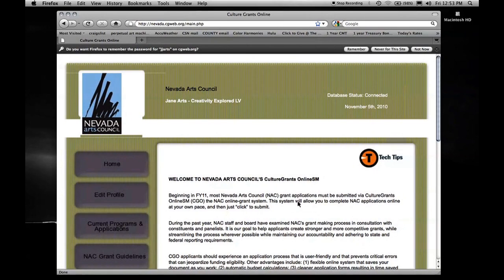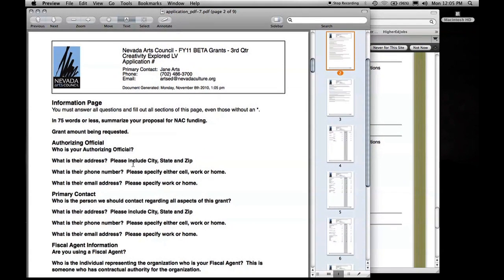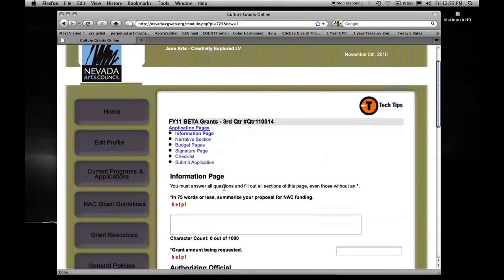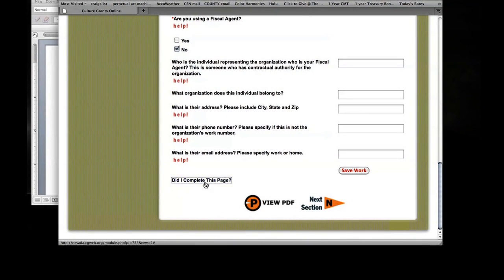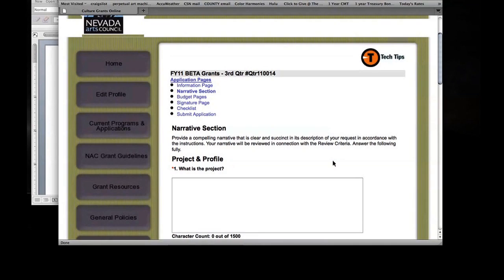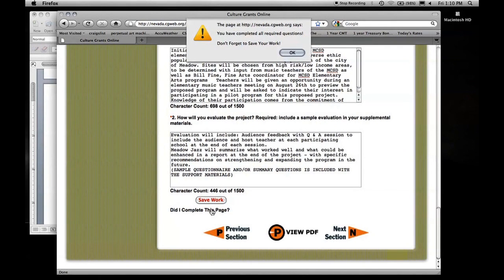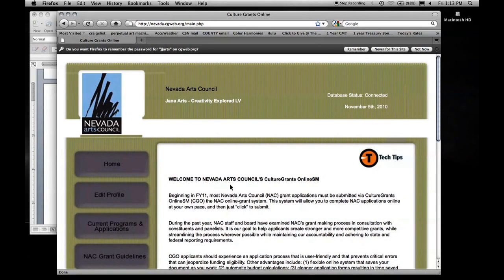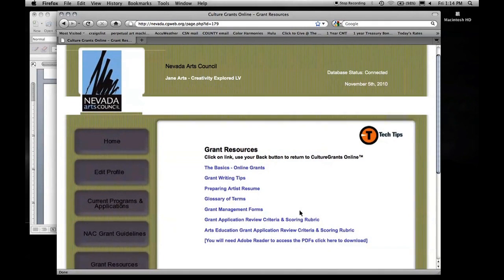NAC's CGO Web Tutorial: Section II